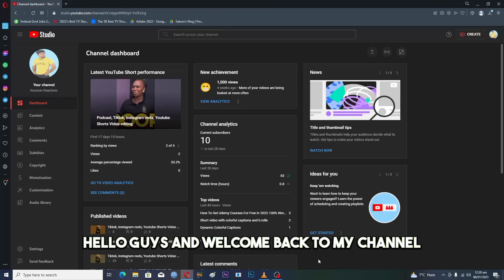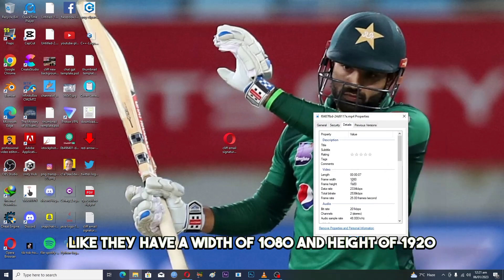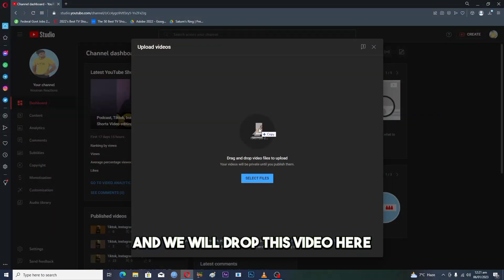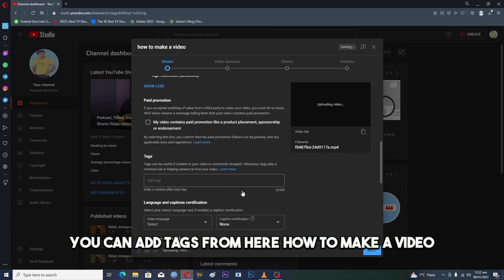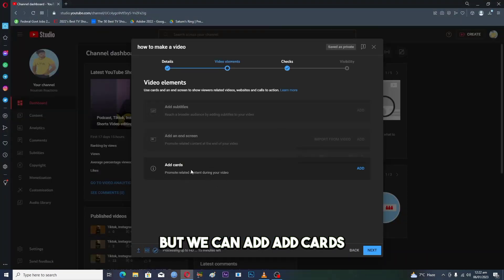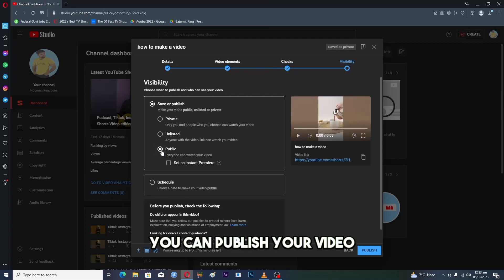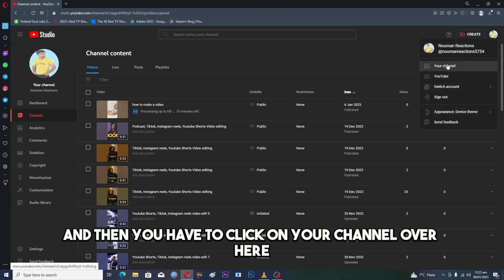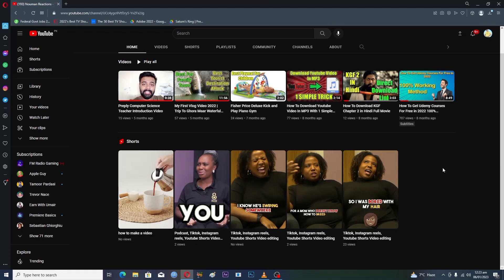How To Upload Shorts On YouTube From PC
In this video, we will show you how to upload your shorts to YouTube using your PC step-by-step in just 3 min. By the end of the video, you'll be able to begin uploading shorts to get loads of views.

If you have any further questions, please leave them in the comments below and I'll be happy to help.